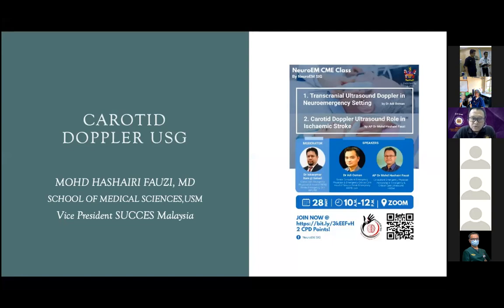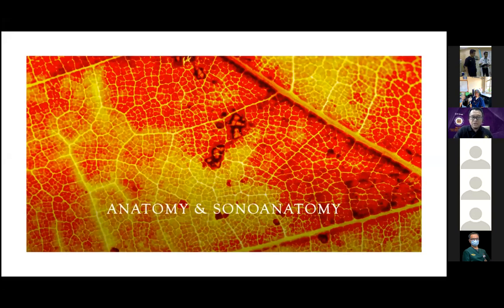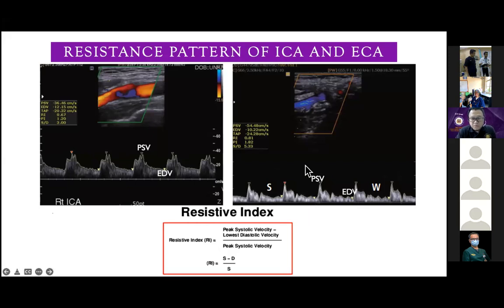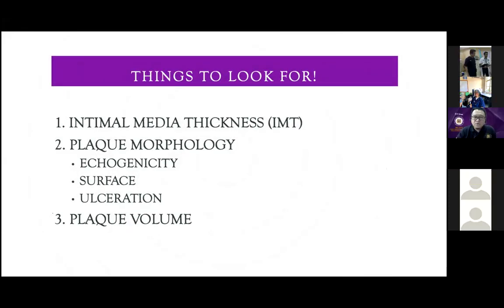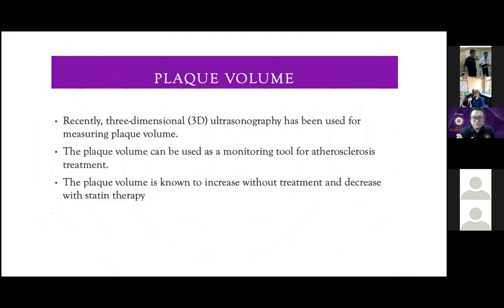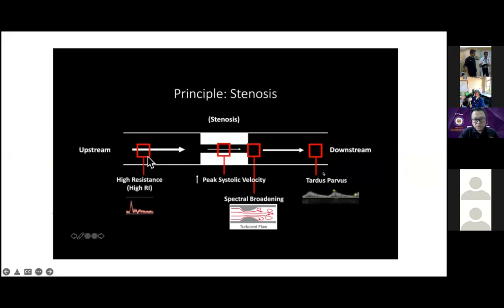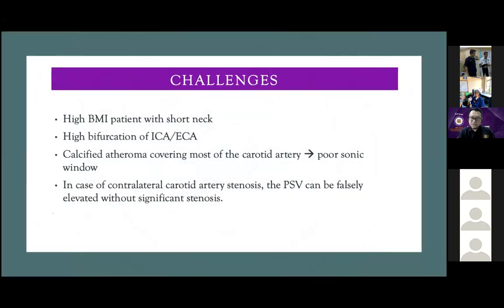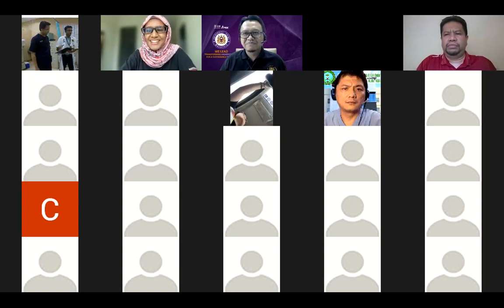Carotid Doppler USS Role in Acute Ischemic Stroke by Assoc Prof Mohd Hashairie Fauzi, Consultant EP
In conjunction with the talk given by Dr Adi Osman regarding Transcranial Doppler, Assoc Prof Mohd Hashairie talk complements the role of Carotid Doppler USS in Neuroemergency Setting especially in stroke related condition. As we all know, in pre stroke condition mainly TIA, the detection of abnormalities via carotid doppler USS is in inevitable. By detecting this early , we can potentially reduce the number of patient coming in to the emergency department with full blown ischemic stroke. This lecture will provide some basic information on how to look into the abnormalities and appreciate them by using some measuring tools. Enjoy the lecture!